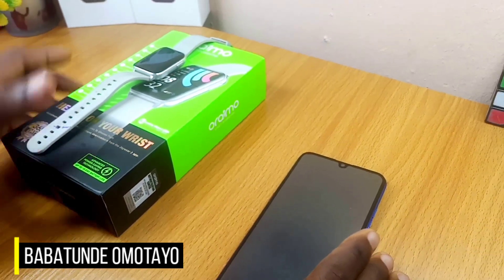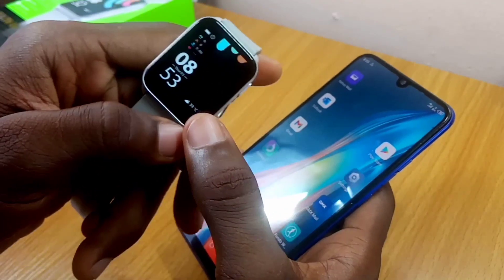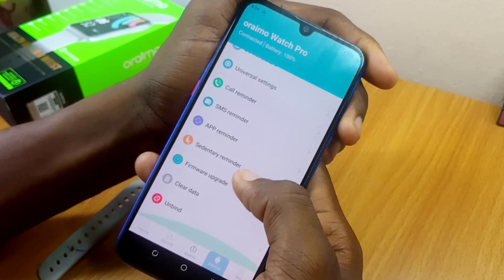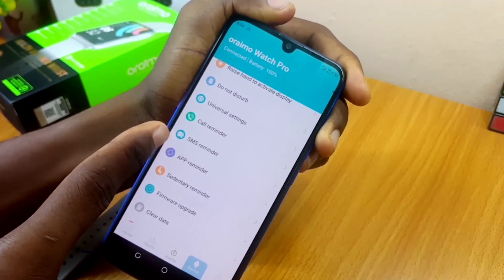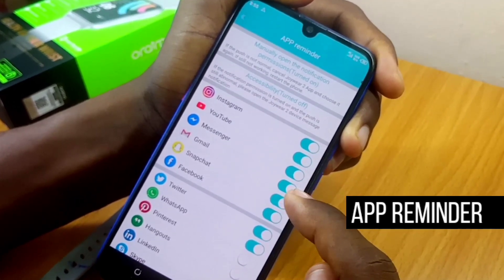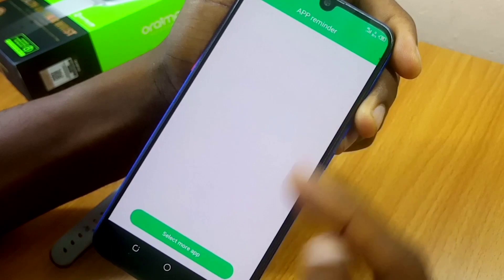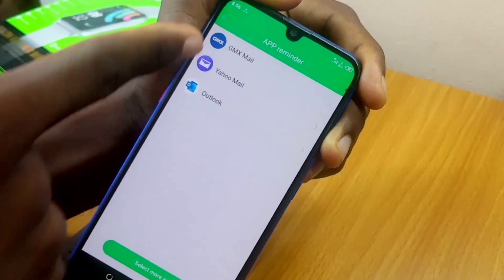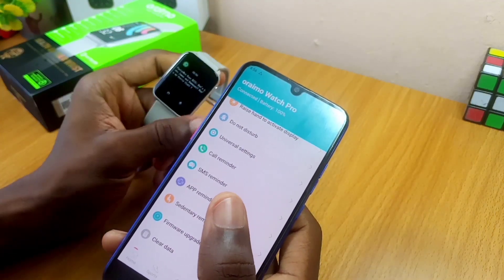Oraimo Smart Watch Notifications - WhatsApp, Outlook, All Social Media Apps!!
Oraimo smart watch notifications how to made easy using JoyWear 2 app. Other apps settings like Outlook, Yahoo mail, Proton, Gmx, etc. can also be enable.

oraimo watch

oraimo smartwatch

watch this video to know how oraimosmartwatchnotifications